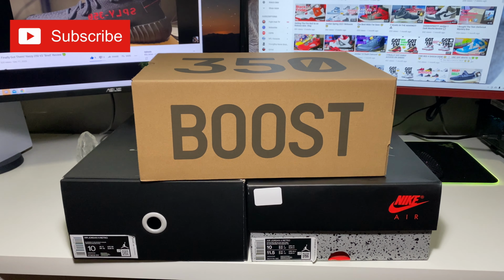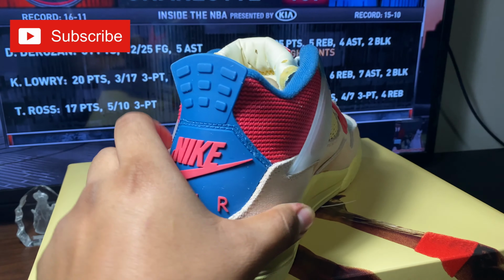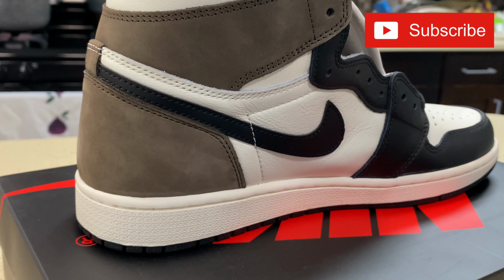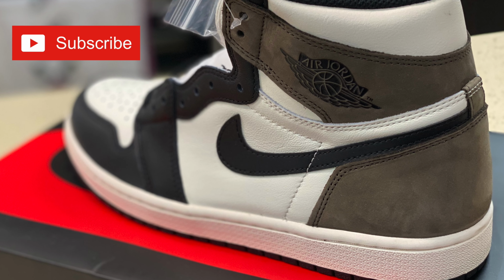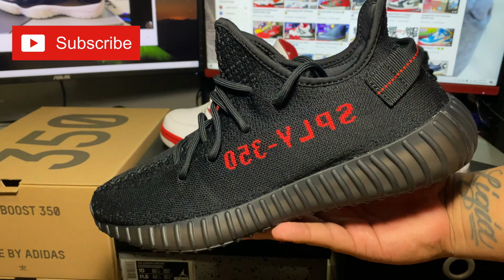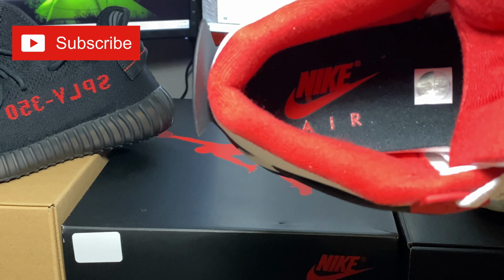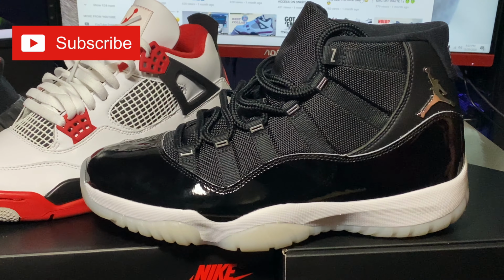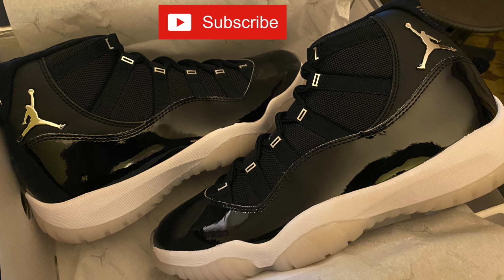MY TOP 5 SHOES OF 2020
My opinion on the top 5 sneakers of 2020.